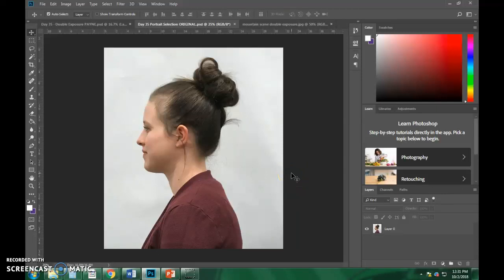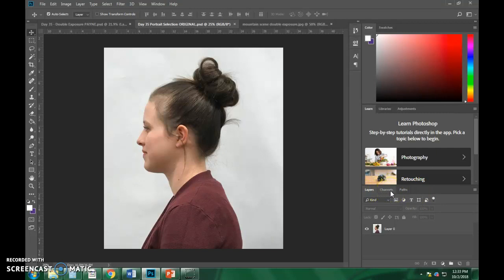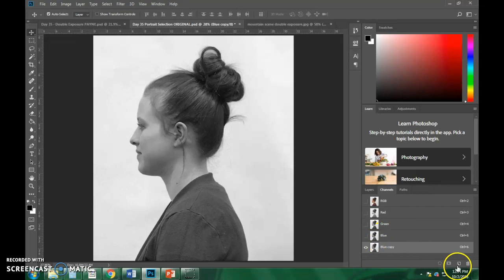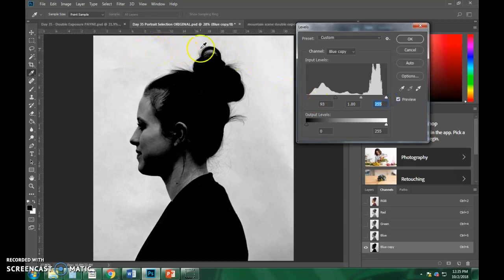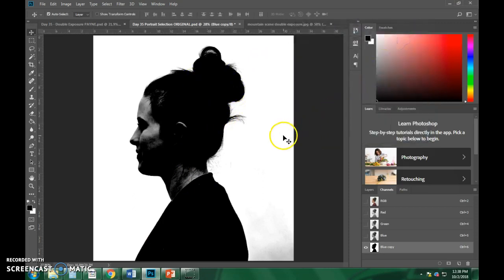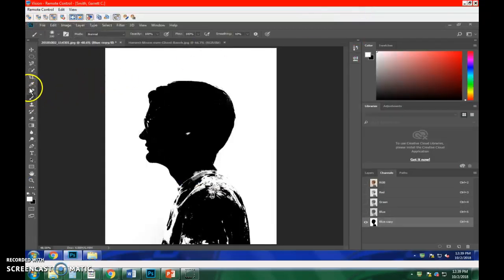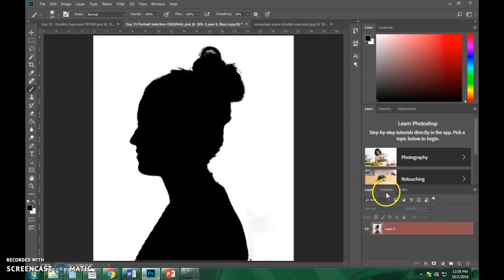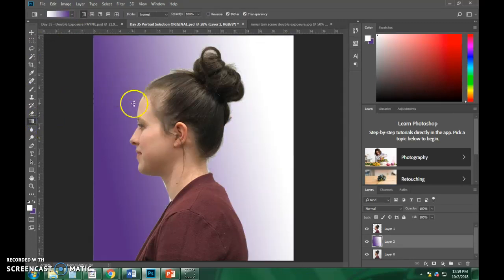CG - Portrait Selection for Double Exposure (1/2)